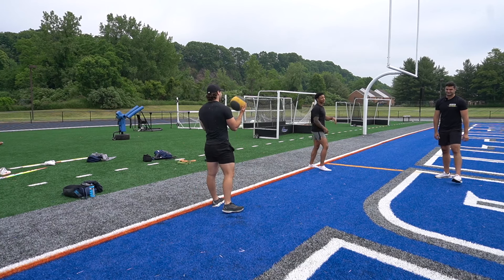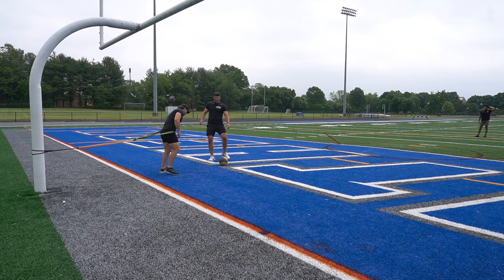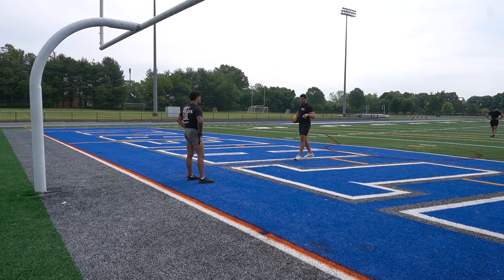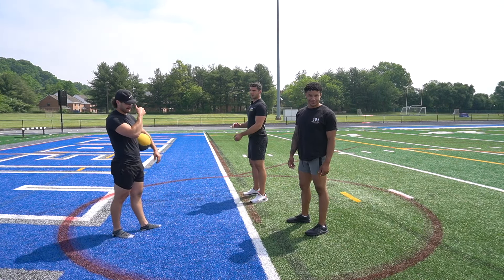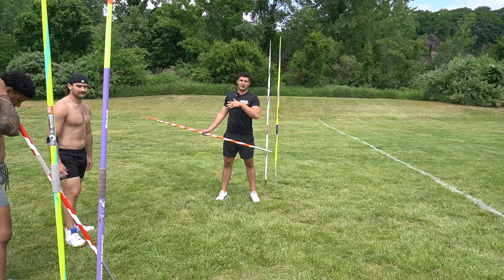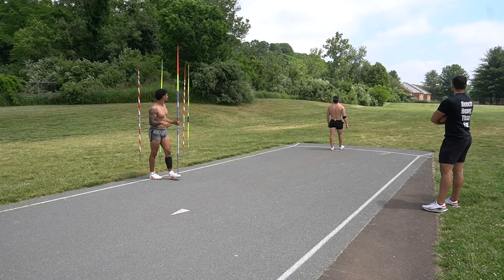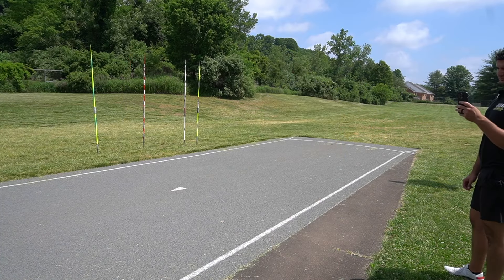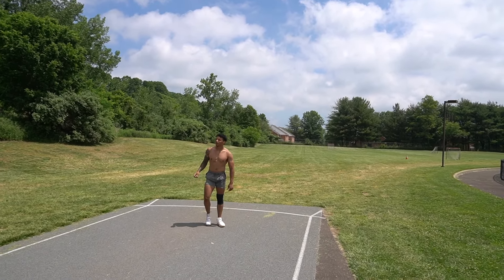Light Javelin Throwing Session | Championship Season Focus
In this video we show you an inside look into how we structure a throwing day during Jordans "peak phase" where he will have the NY grand Prix June 9th and the prelims of olympic trials June 21st and finals of Olympic trials June 23rd.

In this phase he is lifting and throwing less, to give his body more "pop" and elasticity

Peaking for Performance in the Weight Room and Post-Season Javelin Throwing
Peaking is a strategic process in athletic training that ensures an athlete achieves their highest level of performance at the most critical time—usually during the competitive season or post-season. For javelin throwers, peaking involves carefully balancing strength gains in the weight room with technique refinement and throwing practice. Here’s how javelin athletes structure their training to peak effectively:

1. Periodized Training Program
A well-designed periodized training plan divides the year into phases:

Off-Season (Base Phase): Focus on building general strength, endurance, and technique. Exercises include heavy lifts like squats, deadlifts, and bench presses, along with hypertrophy work for muscle development.
Pre-Season (Build-Up Phase): Transition to sport-specific strength and power. Introduce Olympic lifts, plyometrics, and lighter loads with explosive movements to simulate javelin dynamics.
In-Season (Peak Phase): Reduce training volume and focus on maintaining peak strength and maximizing speed, power, and precision. Emphasis shifts to explosive lifts, sport-specific drills, and recovery.
2. Weight Room Strategies for Peaking
Focus on Explosiveness: Exercises like power cleans, snatch pulls, and jump squats improve the quick, explosive power needed for the javelin throw.
Reduce Volume, Maintain Intensity: In the weeks leading up to competition, athletes decrease the number of sets and reps but maintain high intensity (85–95% of max effort) to preserve peak strength without inducing fatigue.
Core and Rotational Work: Exercises such as Russian twists, landmine rotations, and medicine ball slams target the rotational power critical for javelin throwing.
Stability and Mobility: Include single-leg exercises, dynamic stretches, and shoulder stability work to enhance control and flexibility.
3. Transition to Throwing
As competition approaches, the emphasis shifts to fine-tuning throwing technique while reducing weight room load to avoid overtraining. Key elements include:

Technical Drills: Focus on perfecting the run-up, crossover steps, and release mechanics.
Progressive Overload in Throws: Gradually increase the number and intensity of throws to mimic competition scenarios while avoiding fatigue.
Throwing-Specific Conditioning: Incorporate sprints and agility drills to simulate the demands of a full javelin approach.
4. Recovery and Monitoring
Recovery becomes a priority during the peaking phase to ensure the body is primed for optimal performance.

Active Recovery: Use light mobility work, yoga, or swimming to promote blood flow without overloading the body.
Sleep and Nutrition: Prioritize sleep and consume a nutrient-dense diet to fuel peak performance.
Track Metrics: Monitor key indicators such as perceived exertion, jump height, or sprint speed to ensure readiness without overreaching.
5. Post-Season Throwing and Performance
Post-season competitions demand peak readiness, requiring careful maintenance of strength, explosiveness, and technique:

Tapering: Reduce both throwing and weightlifting volume in the final week leading to competition, while keeping intensity high in shorter, sharper sessions.
Skill Refinement: Spend more time focusing on mental preparation and specific adjustments based on prior performances.
Competition Simulation: Perform full run-ups and throws under competitive conditions to prepare mentally and physically for the big stage.
By systematically planning weight room sessions and throwing practice, javelin throwers can achieve their best performance when it matters most. Balancing power, precision, and recovery ensures a successful peak and sets the foundation for consistent post-season excellence.

Jan Zelezny, Johannes Vetter Thomas Rohler, Tom Pukstys, Tom Petranoff, Curtis Thompson, Andreas Thorkildsen, Tero Pitkamaki, Neeraj Chopra, Uwe Hohn, Jeff Gorski, Kevin Foster, Mike Stein, Jordan Davis, Jacked Javelin, Dan Labbadia, Breaux Greer, Raymond Hecht,